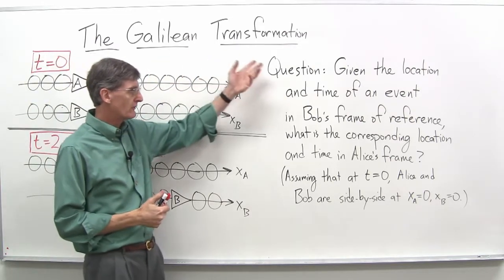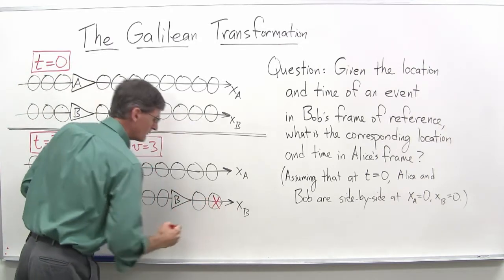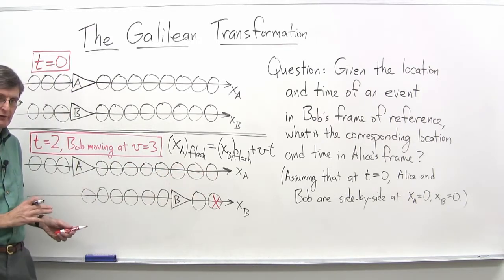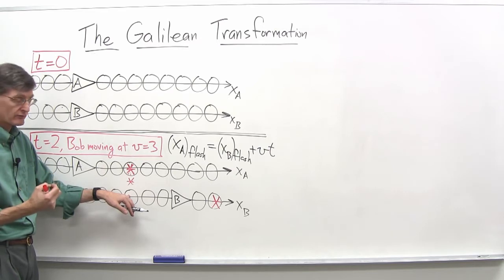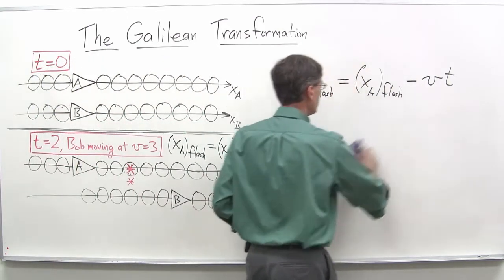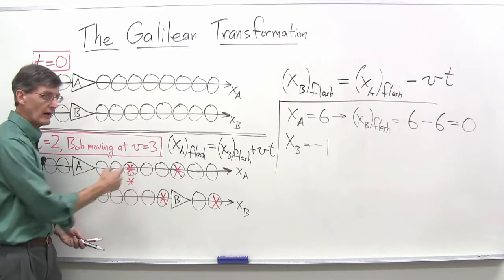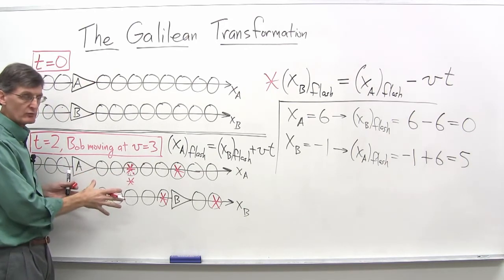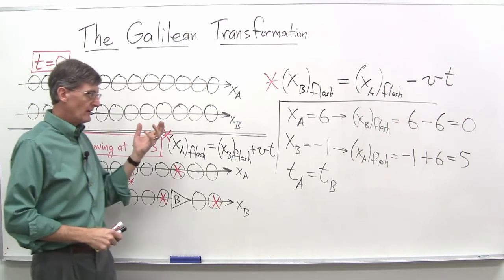Theory of Special Relativity | Stanford University | 19 | [The Galilean transformation]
ahmad.saqlain.31